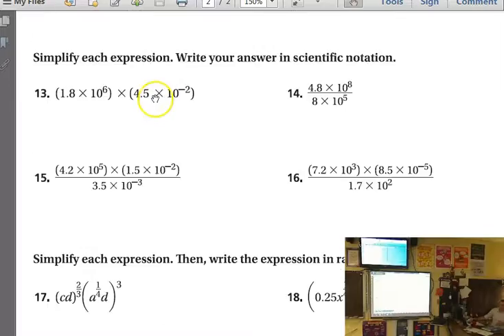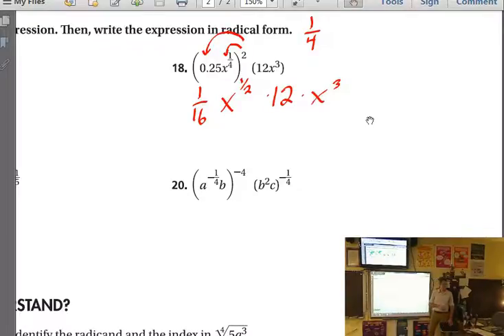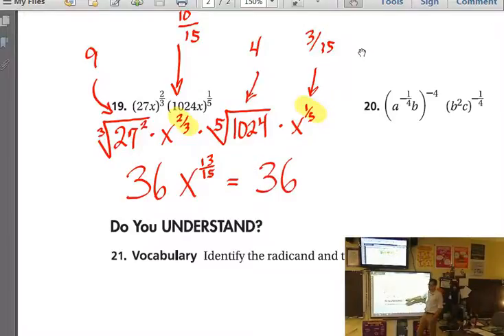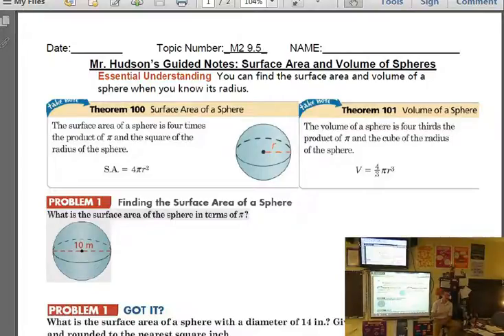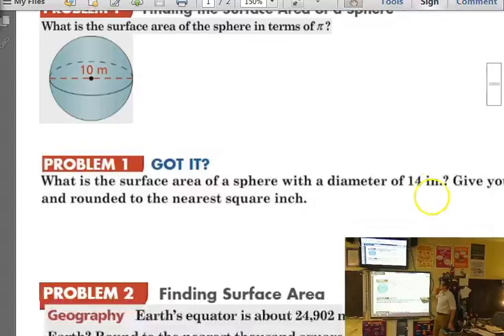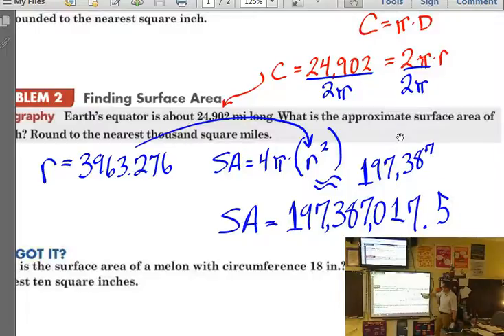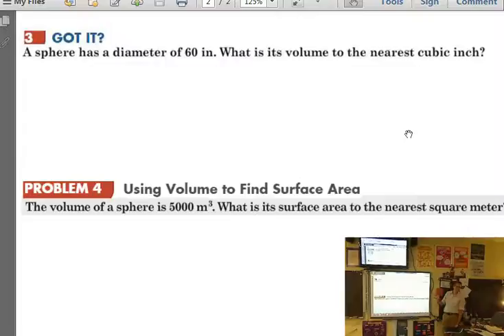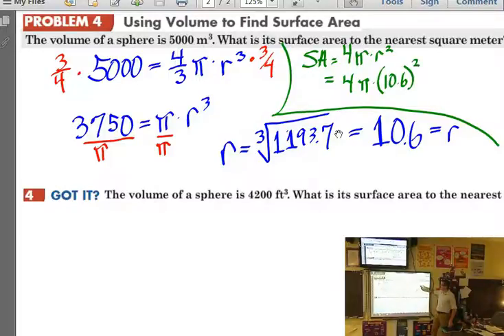HSM2 - 11.30.16 - 9.5 - Surface Area and Volume of Spheres